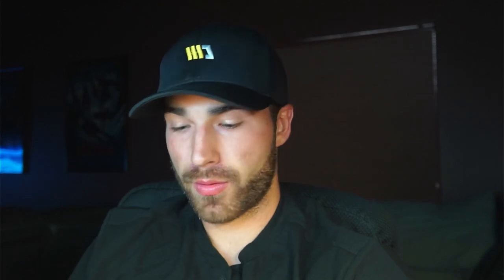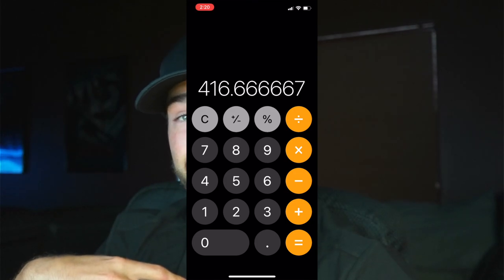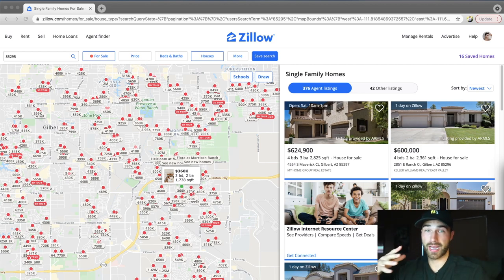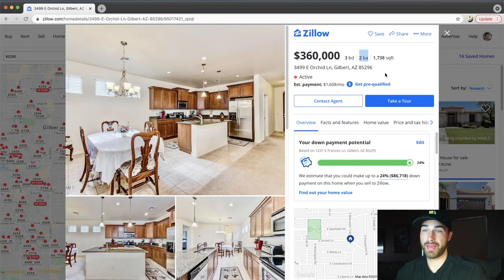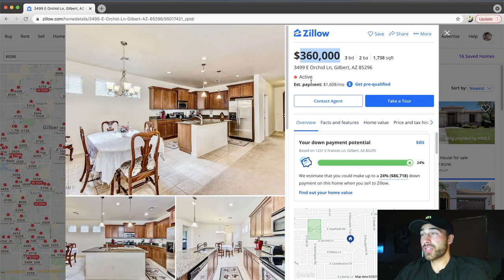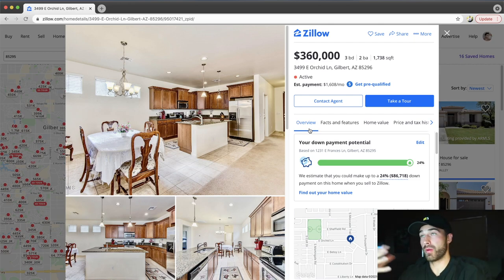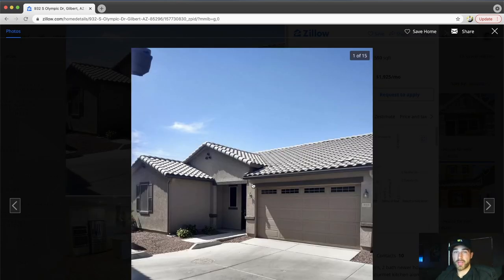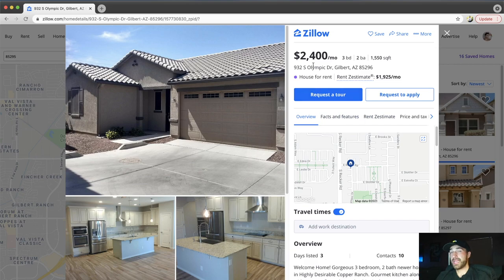How I Buy Real Estate Using Zillow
In this video, I break down and reveal how I find and run the numbers on my rental properties.

📈  BlockFi: For every person that signs up using your referral code and deposits $100 or more into their BlockFi Interest Account (BIA), you and that friend will each earn $10 in BTC!

I am a licensed real estate agent in the state of Arizona specializing in income-producing rental properties and flips.